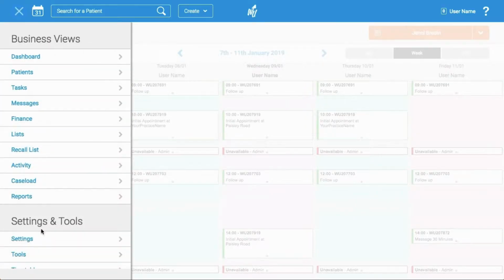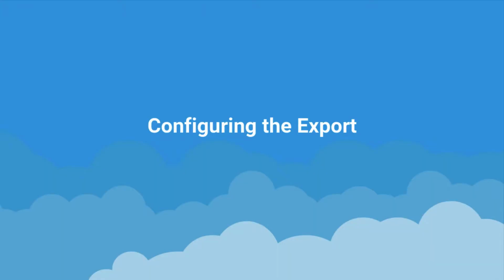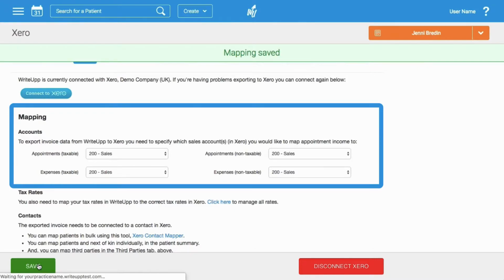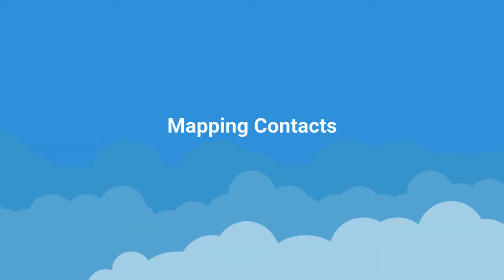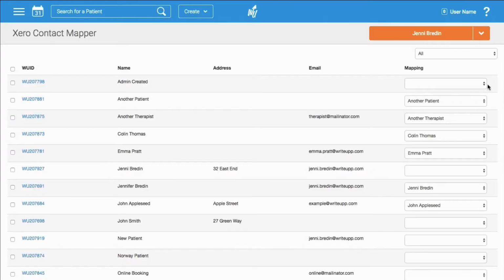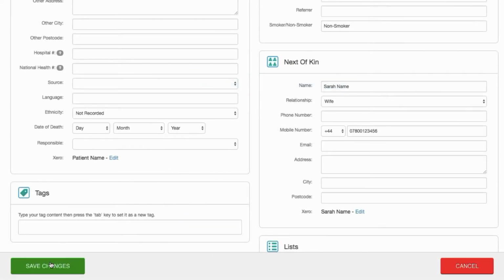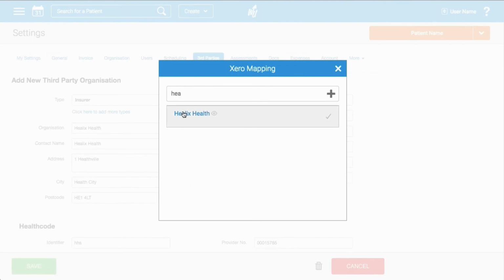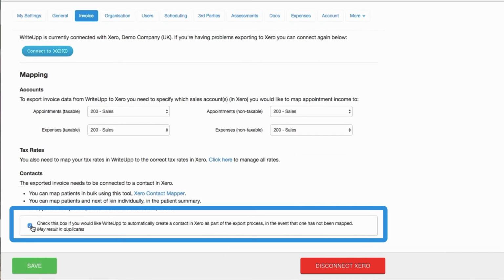Configuring the Xero Integration in WriteUpp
This video guides you through how to configure the Xero Export to allow you to seamlessly export your invoices from WriteUpp to Xero.

Note - There have been some changes to WriteUpp since this video was recorded so please do contact the team on live chat or from within your own WriteUpp account if you have any further questions!